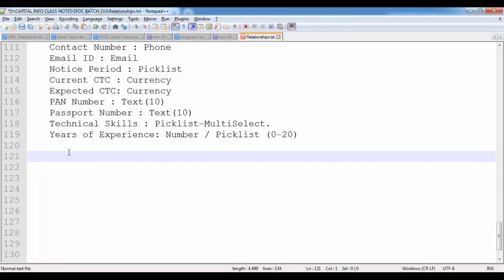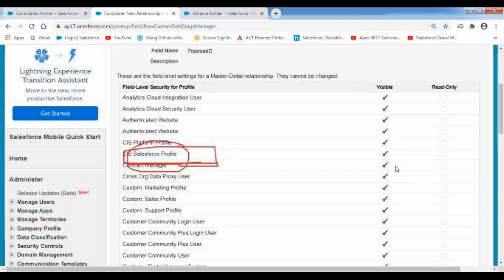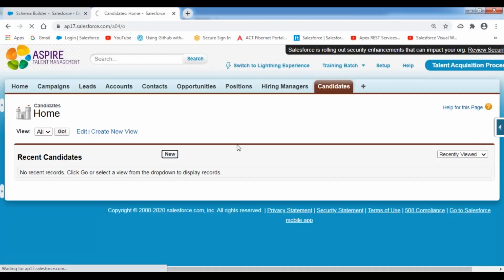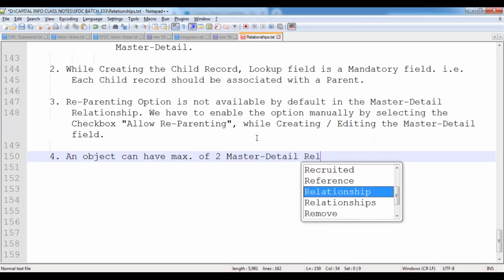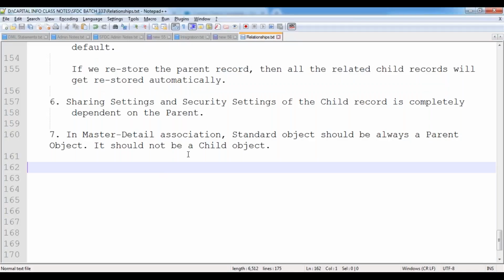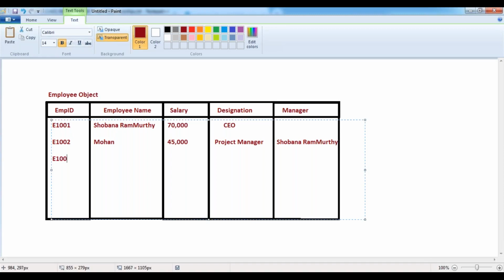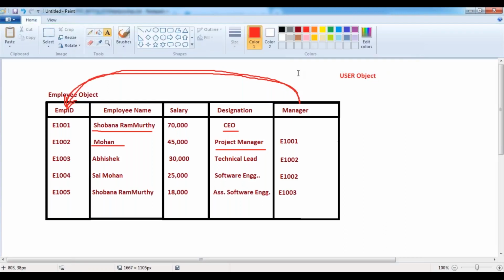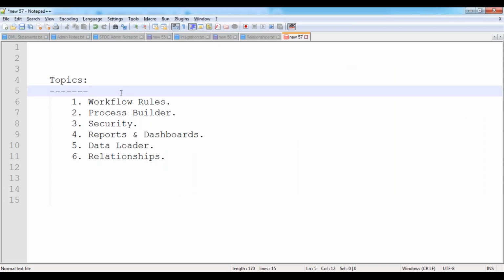Session 64 Master Details Hierarchy Relationship